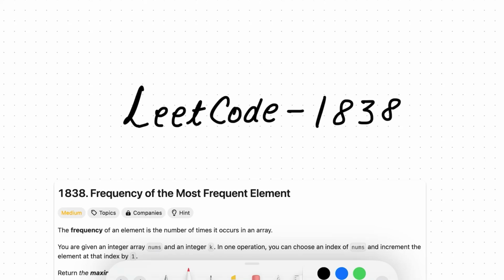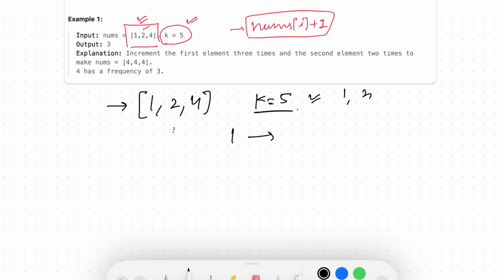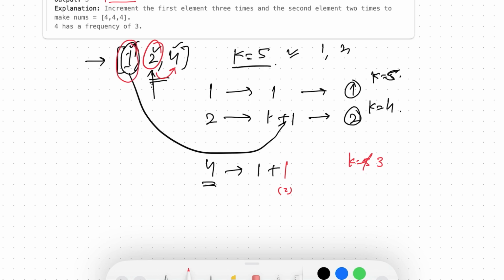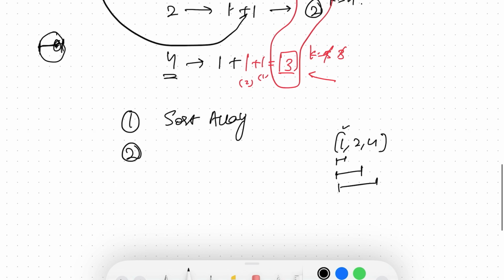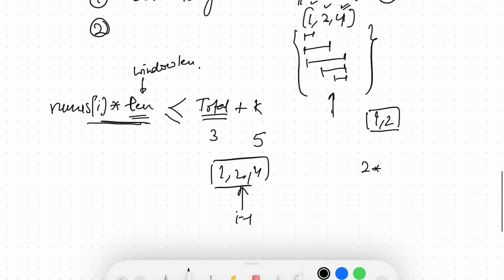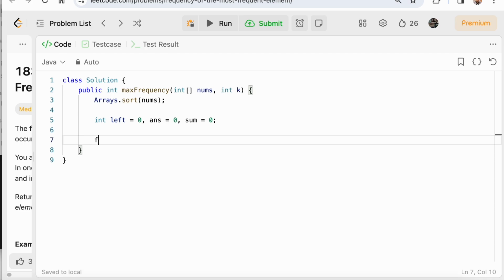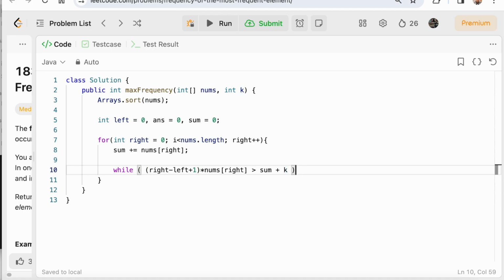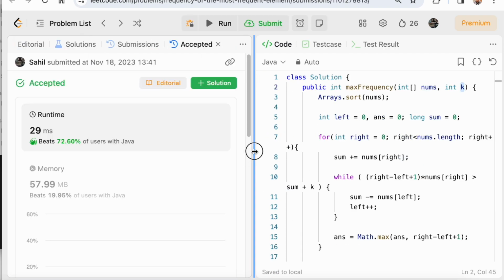Solving LeetCode 1838 Frequency of the Most Frequent Element | Sliding Window | Meta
Today's LeetCode problem 1838. Frequency of the Most Frequent Element [ 18 Nov 2023 ]

In this video, I'll show you how to solve a coding challenge from LeetCode called 'Frequency of the Most Frequent Element' in an easy-to-understand way. We'll explore step by step and figure out the most common values in a special type of tree. Whether you're new to coding or want to get better, this video will help. Plus, it's great if you're preparing for job interviews at big tech companies like Facebook, Amazon, Apple, Netflix, or Google. Let's learn together!